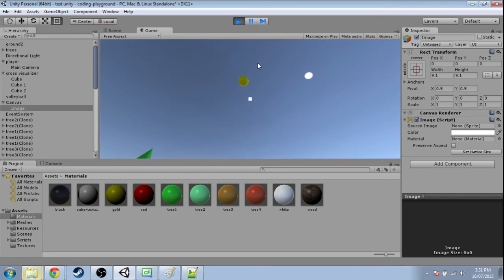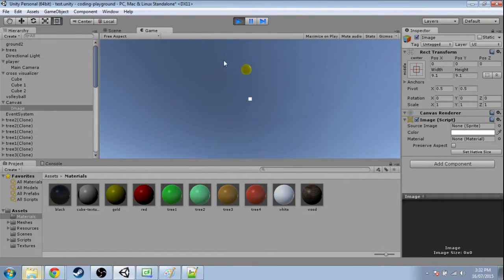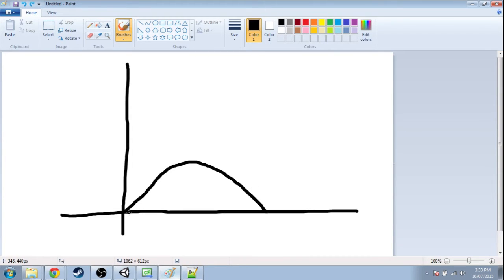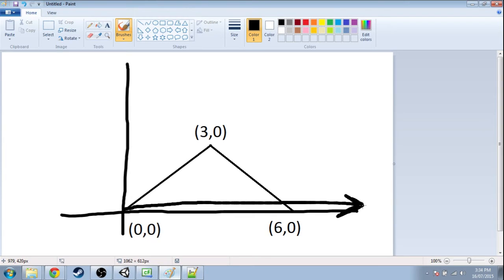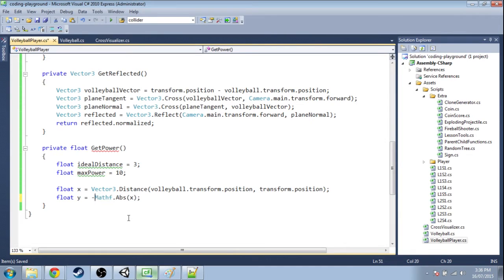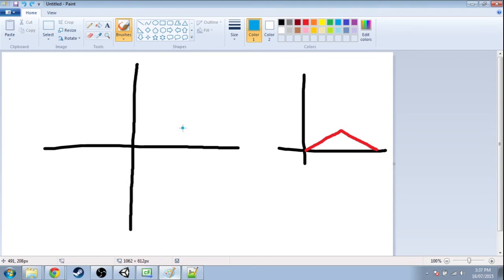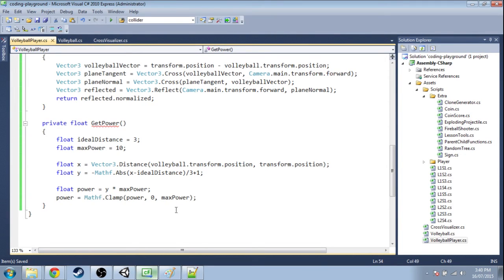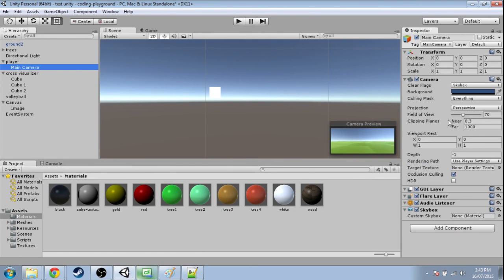Unity3D - Hit a Volleyball, Better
After making a volleyball you can hit in a previous video, adjust the hit power based on distance from the player. Uses absolute values, and unit vectors.

This introductory video assumes you know very little about computer programming and Unity3D. Made with Unity 5.